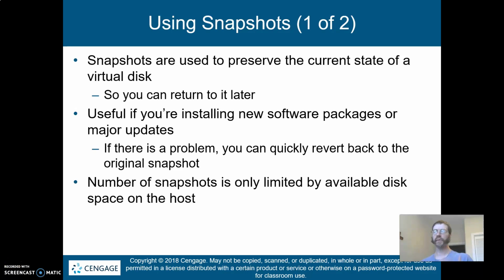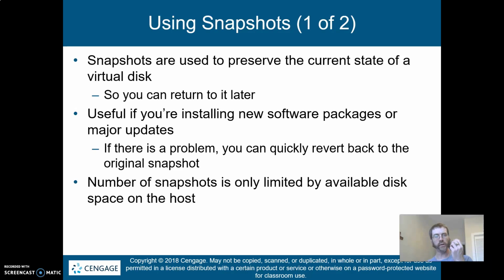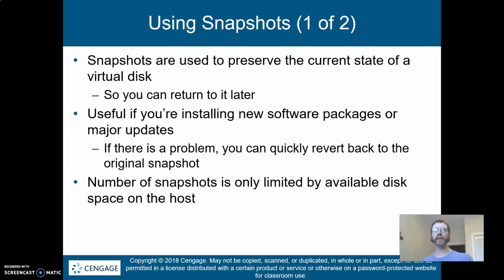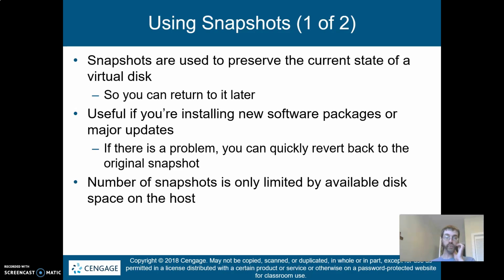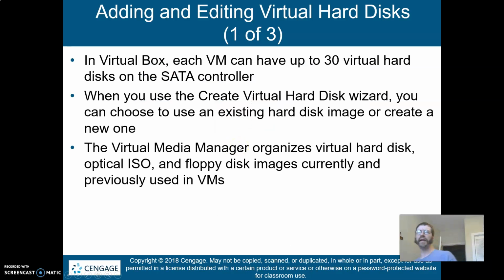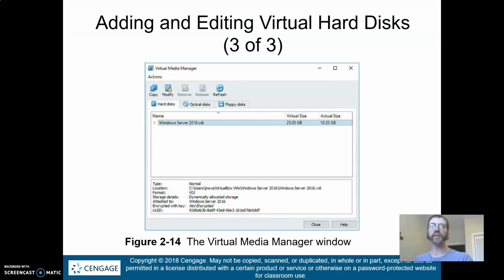Virtualization Chapter 2: Adding and Editing Virtual Hard Disks